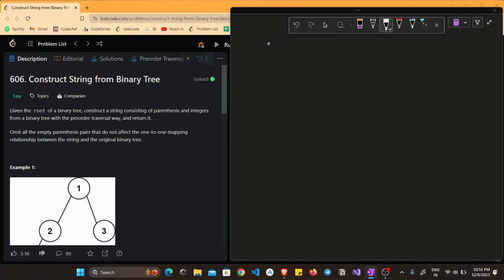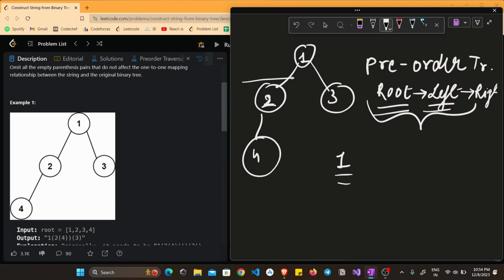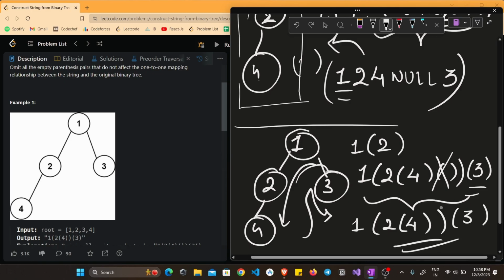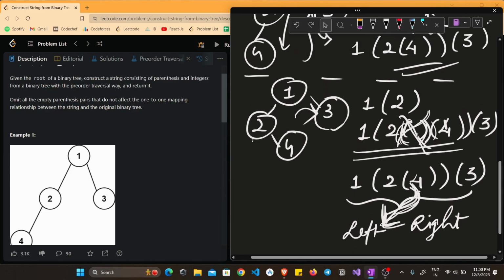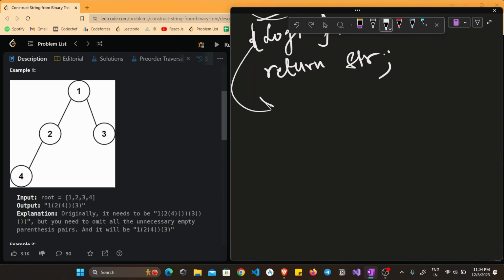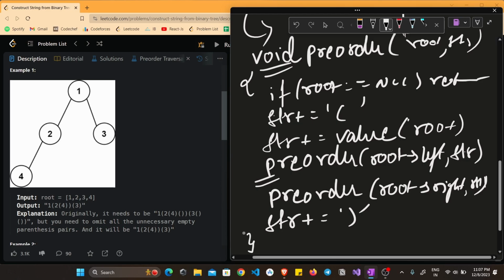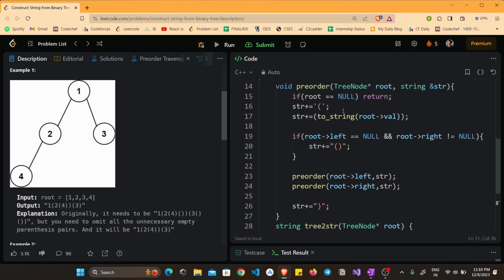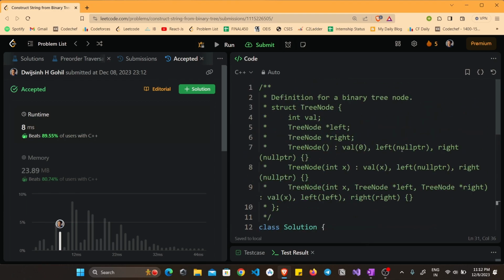606. Construct String from Binary Tree | Leetcode | December Daily Challenge 2023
So in this video i have discussed the solution to the problem :

606. Construct String from Binary Tree

Problem Statement :

Given the root of a binary tree, construct a string consisting of parenthesis and integers from a binary tree with the preorder traversal way, and return it.

Omit all the empty parenthesis pairs that do not affect the one-to-one mapping relationship between the string and the original binary tree.